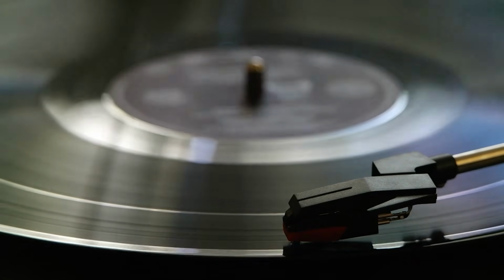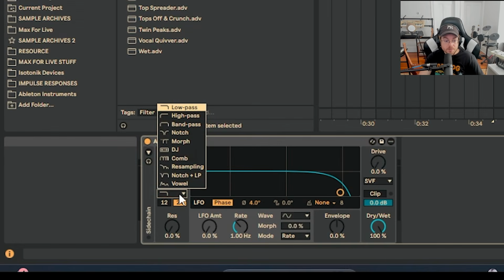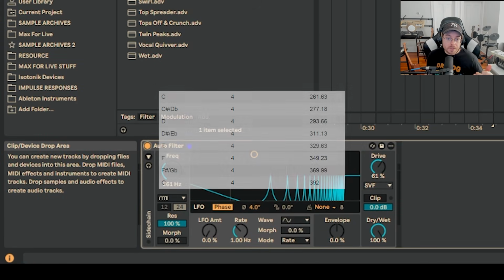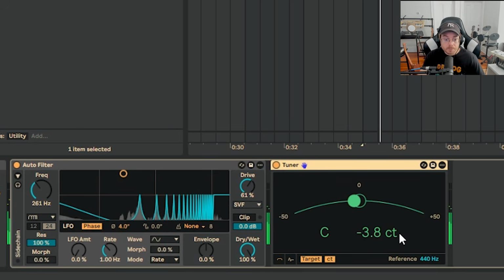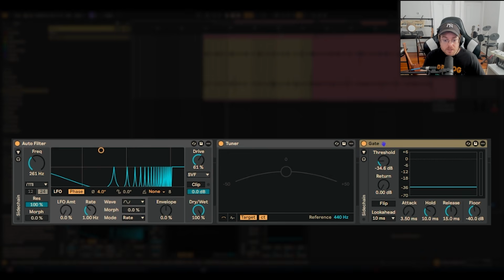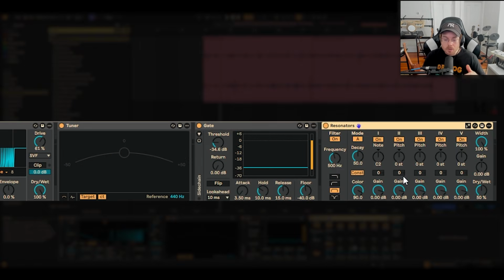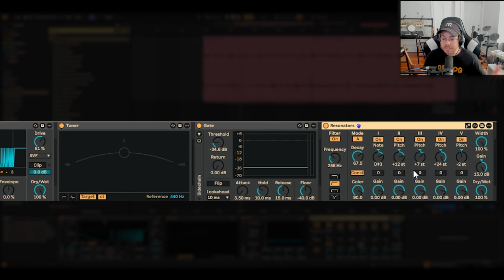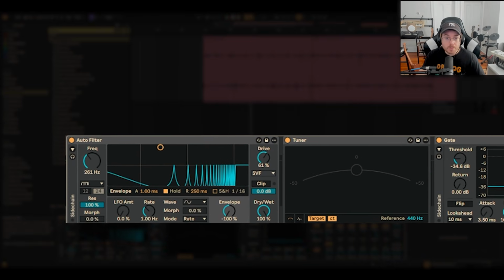Turn Any Sample Into a Resonant Instrument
Comb filtering gives us the ability to take virtually any sample material and add resonance. For percussion and foley sound sources, this is a really fun technique to experiment with.

Preset chain from the video is attached down below, as well as a standalone, generative version of the chain, reference materials and experimental foley and guitar samples to experiment with.